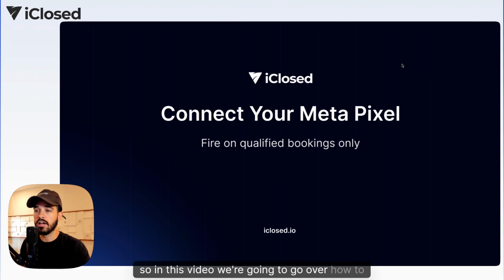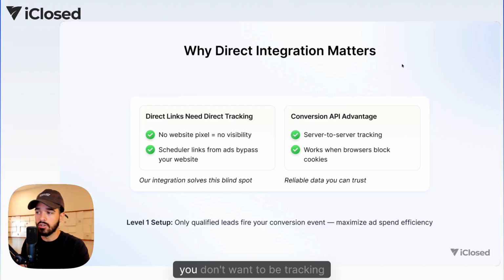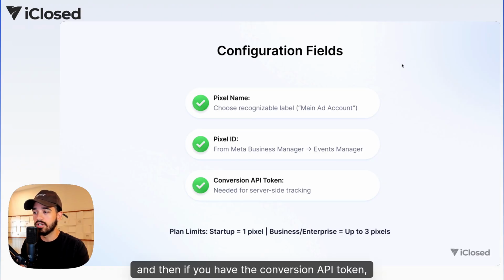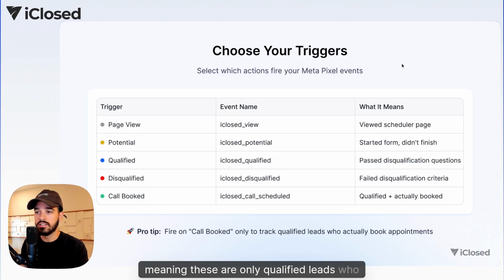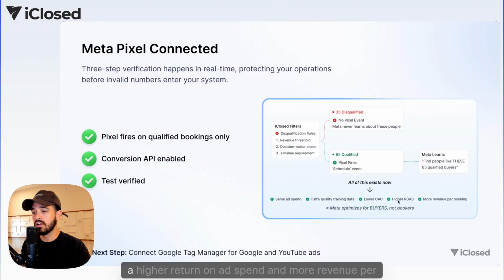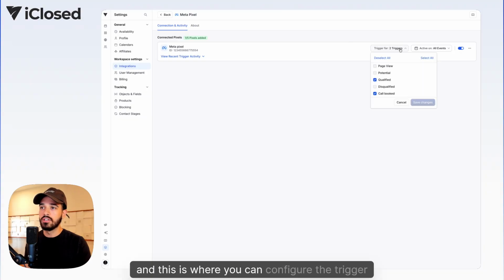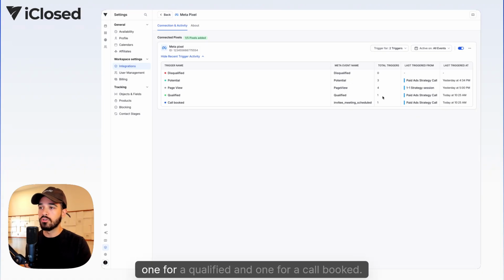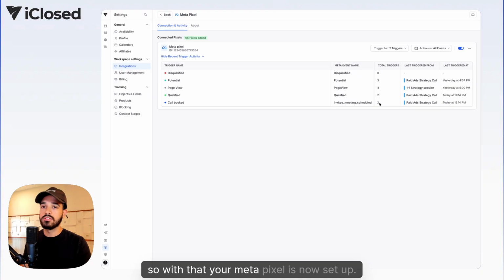How to Connect Your Meta Pixel to Your Sales Call Booking Funnel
Every day your Meta pixel isn't properly connected to your booking funnel is a day your ad spend is optimizing for the wrong outcomes. You're not just missing data — you're actively training the algorithm to find more people like the ones who filled out a form but never bought. Clean connection is the foundation.

In this video, Josh walks through the step-by-step setup for connecting your Meta pixel to iClosed so you're tracking the right events from day one.

✅ Connect your Meta pixel and Conversion API to iClosed in under 10 minutes
✅ Verify your pixel is firing correctly using Meta's test events tool
✅ Set up server-side tracking so iOS privacy changes don't kill your data
✅ Confirm which events are firing and what data is being passed to Meta

Once your pixel is properly connected, every interaction in your funnel is trackable, attributable, and actionable.

This isn't a scheduler. This is the infrastructure your sales team was built to run on.